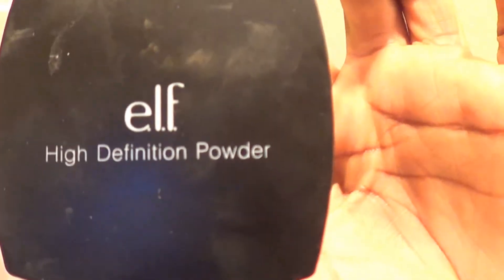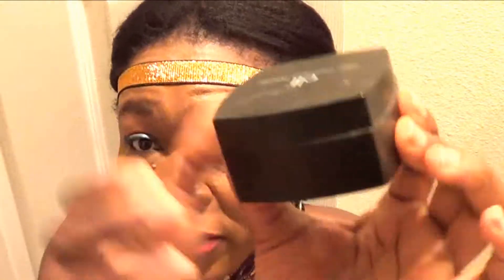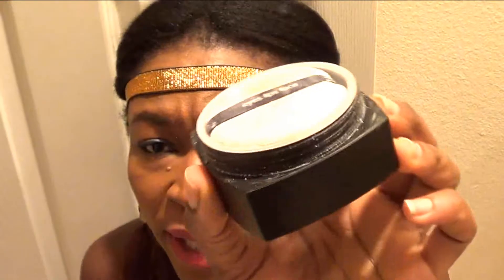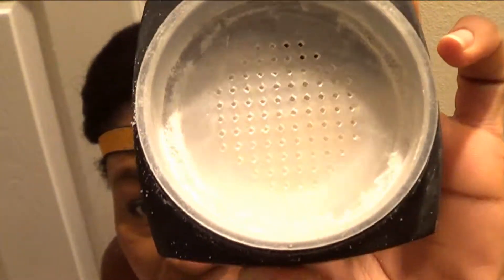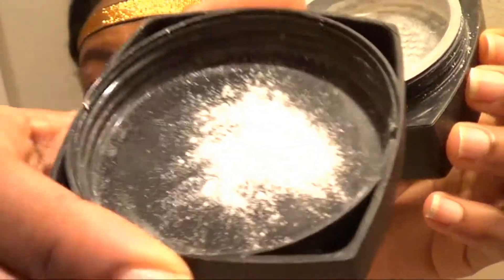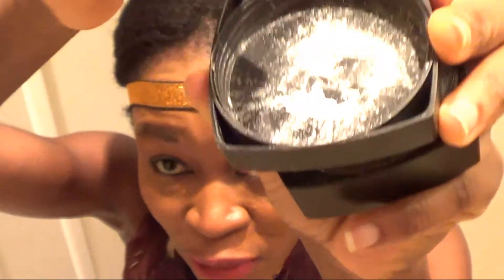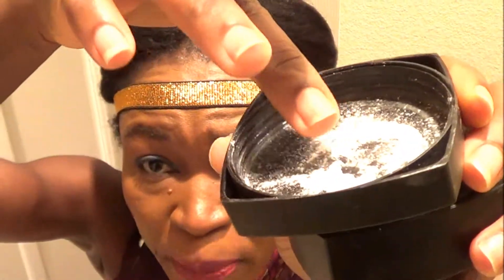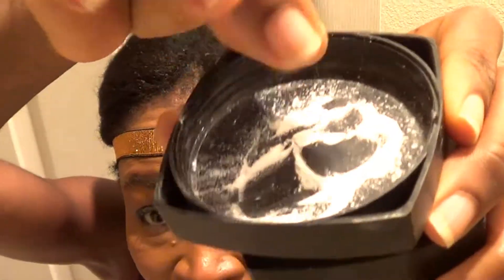ELF High Definition Powder Review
e.l.f. Studio High Definition Powder (Translucent powder)
The e.l.f. High Definition Powder is a translucent, versatile loose powder that creates a flawless, "soft focus" effect to the skin. Masks fine lines and imperfections for a glowing, radiant complexion. This incredibly soft and invisible powder is ideal for everyday wear, either alone or over your favorite e.l.f. foundation.
The microfine particles are designed to be used with high-definition camera technology or for everyday wear. Apply powder all over the face for a professional and youthful look of perfection.

Ingredients:
Dimethicone/Vinyl Dimethicone Crosspolymer, Silica.